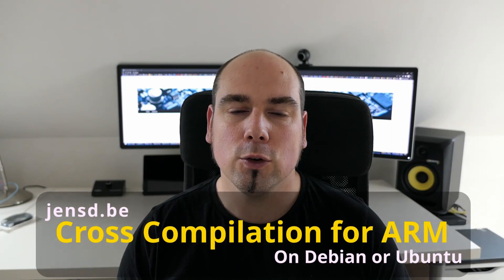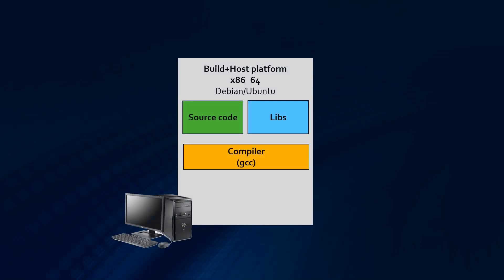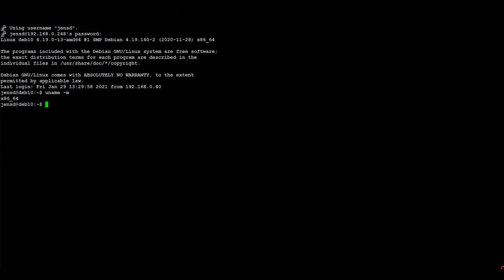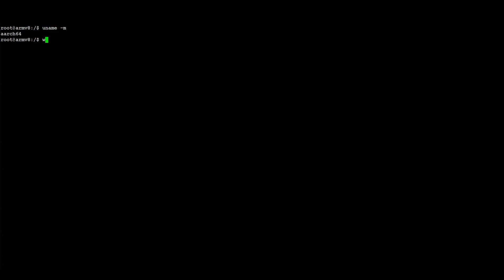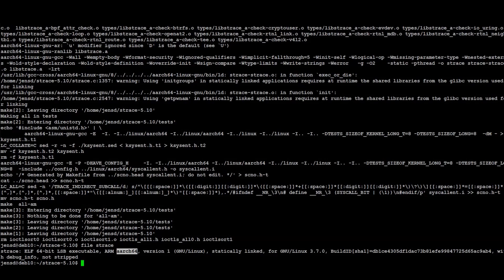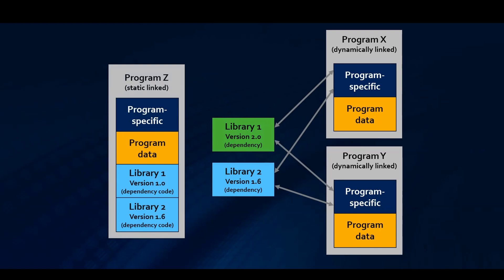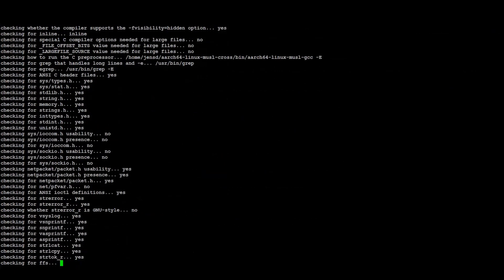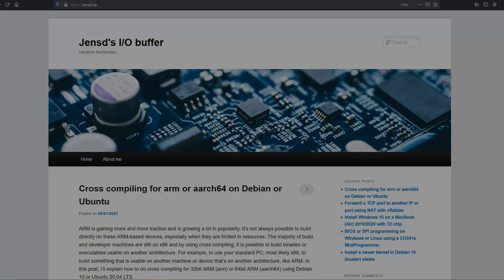Cross compiling for arm or aarch64 on Debian or Ubuntu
In this video I'll explain how to do cross compiling for arm or aarch64 on Debian or Ubuntu. To make the resulting binaries portable, I'll also cover static linking.

It’s not always possible to build directly ARM-based devices, especially when they are limited in resources. The majority of build and developer machines are still on x86 and by using a cross compiler, it is possible to build binaries or executables usable on another architecture. For example, to use your standard PC, most likely x86, to build something that is usable on another machine or device that’s on another architecture, for example 32 bit or 64 bit ARM.

Contents:
- Theoretical explanation for cross compilation
- Cross compile of a basic C program for ARM aarch64
- Cross compilation with configure and make (strace)
- Static linking and advantages/disadvantages
- Cross compiling for ARM using musl (tcpdump).

All info discussed and shown in the video can be found well-documented on my blog, jensd.be, as well. For this video